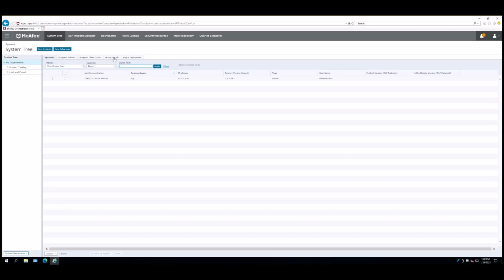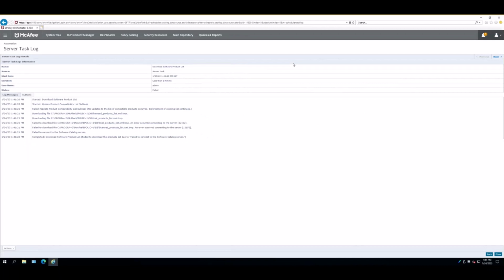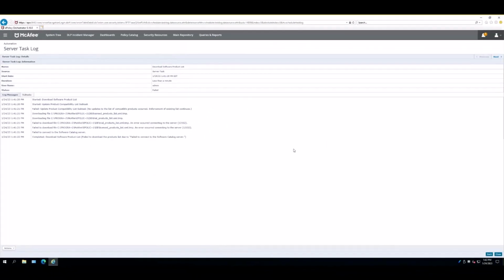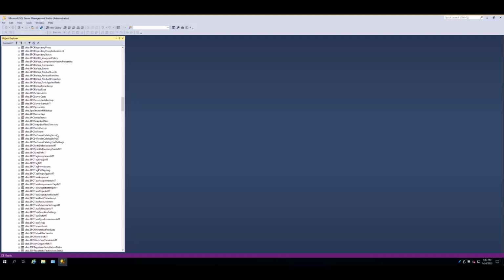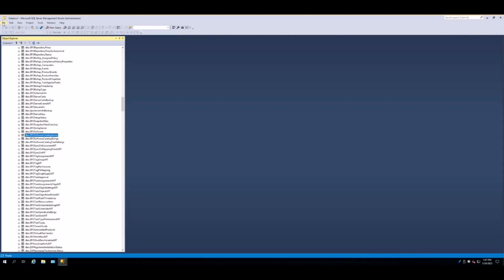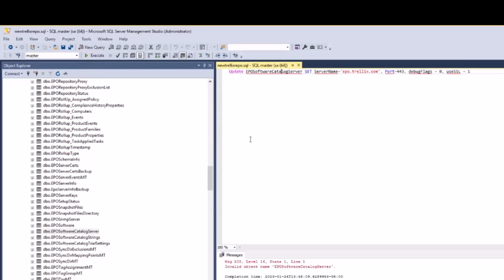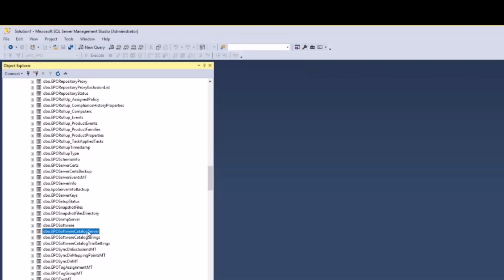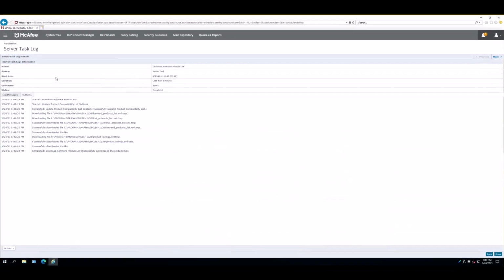ePO 22 - Finally, a way to fix the McAfee EPO Software download issue. Look here!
012423 - Update Software Download Link from epo.mcafee.com to epo.trellix.com

TEST INFO *** Was performed a few dozen times in a lab environment to update the proper link in the ePO database table. This is for experienced database administrators or those who admin SQL with the required experience. DO NOT install in a production environment if you DO NOT know what you are doing. Fix download repository issue.
Downloads